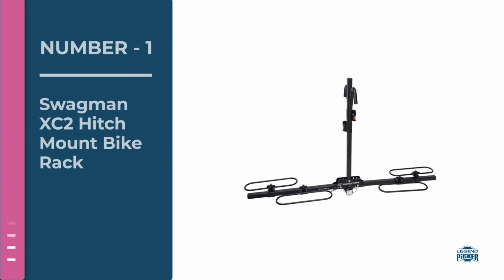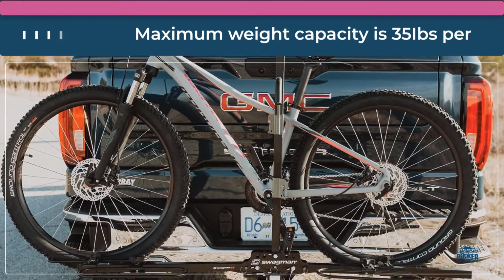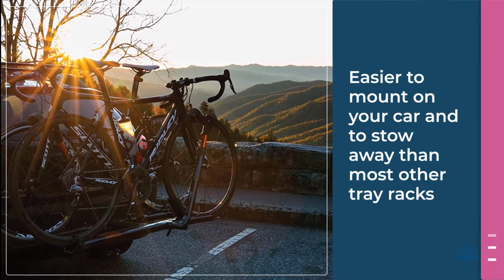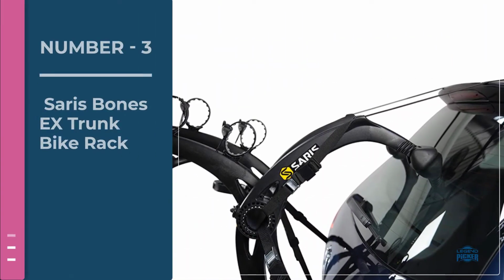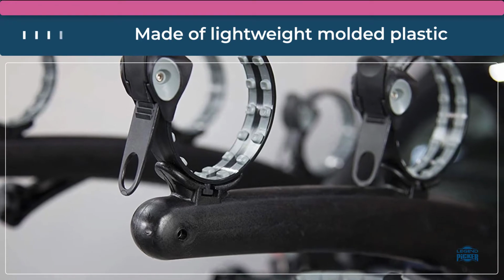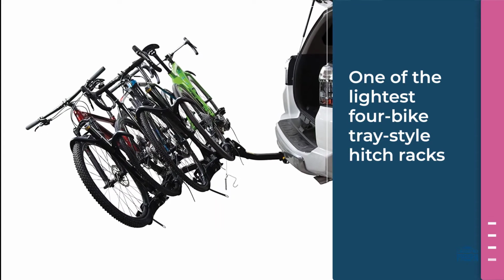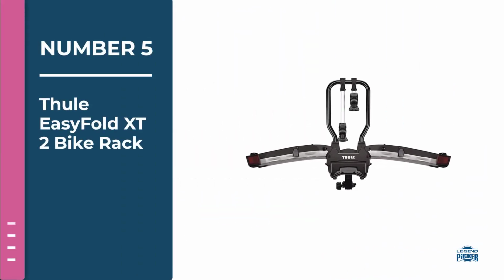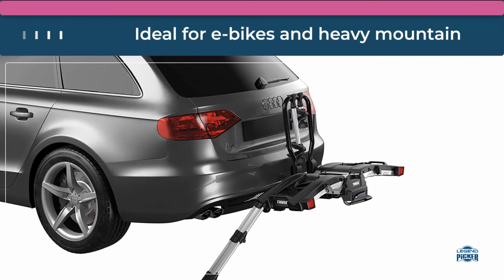Top 5 Best Bike Racks Review in 2021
Best Bike Rack

1. Swagman XC2 Hitch Mount Bike Rack
2. Kuat Racks Sherpa 2.0-2 Bike Rack
3. Saris Bones EX Trunk Bike Rack
4. Saris Superclamp Bike Hitch Car Rack
5. Thule EasyFold XT 2 Bike Rack

➢What is a Bike Racks?

A bike stopping rack, normally abbreviated to bike rack and furthermore called a bike stand, is a gadget to which bikes can be safely joined for stopping purposes. ... The best and secure bike racks are those that can get the two haggles casing of the bike, utilizing a bike lock

➢WHAT IS OUR GOAL:
We endeavor to make the best thing assurance on expense per regard. Our group examines loads of audits and master's proposals to make the best discoveries that will help you locate the most precise item.